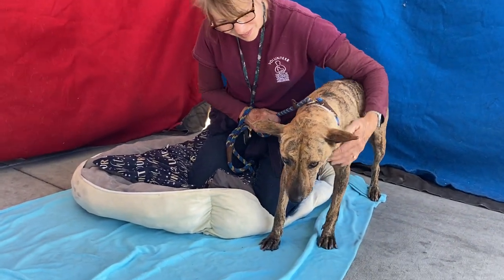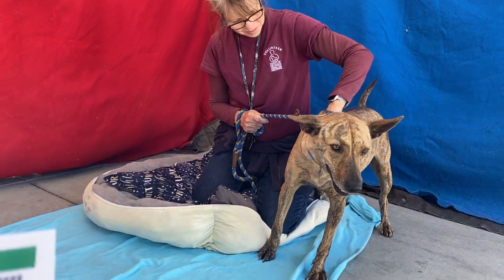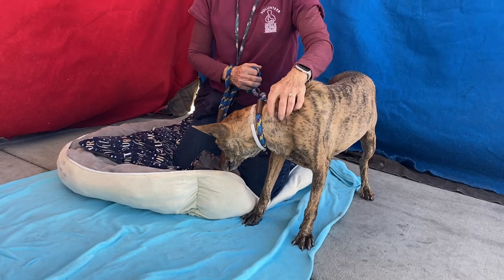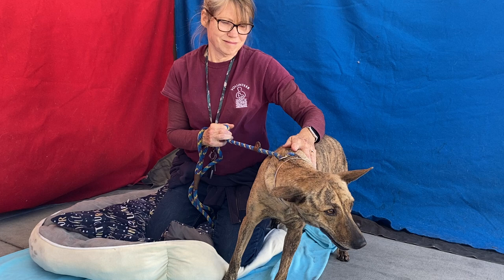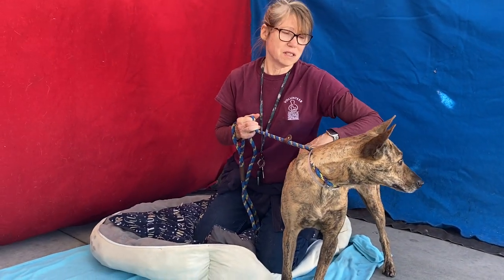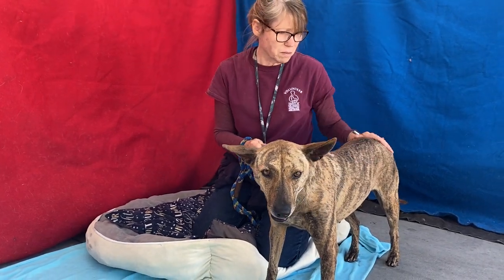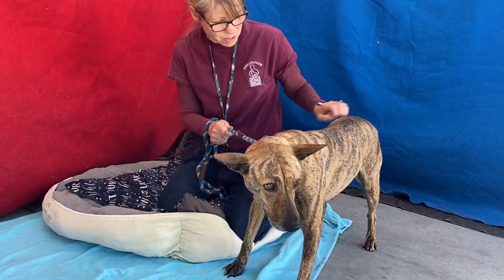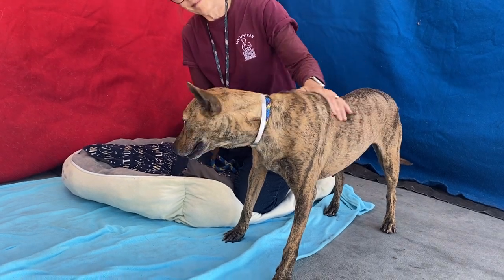A5506414 Blossom | Pharaoh Hound Mix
A5506414 Blossom is a respectful 3 year old brown tiger brindle spayed female Pharaoh Hound mix who was brought to the Baldwin Park Animal Care Center on September 29 via law enforcement.  Weighing 42 lbs, Blossom is a sweetheart who is overwhelmed in the busy shelter environment. Sensitive and smart, Blossom doesn’t understand how she ended up here and she doesn’t show well in her kennel. Once out in the yard, pretty Blossom warmed up to our volunteers and relaxed quite a bit. She has an unusual look and we think she may have Pharaoh hound in her background with her large ears and pretty features. Blossom seems to have had some training including housebreaking, and with a little confidence building and encouragement from her forever person or family she will be a devoted and loyal family member.